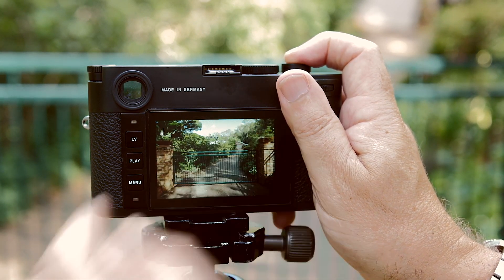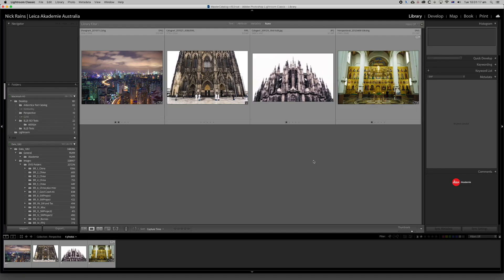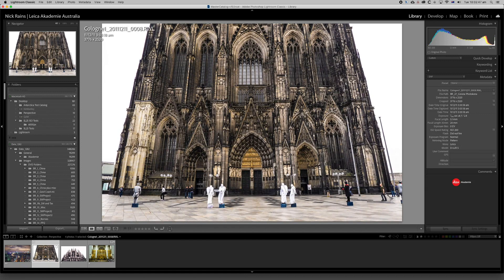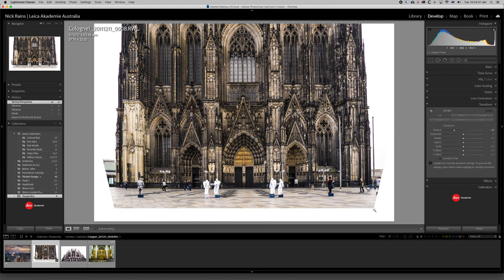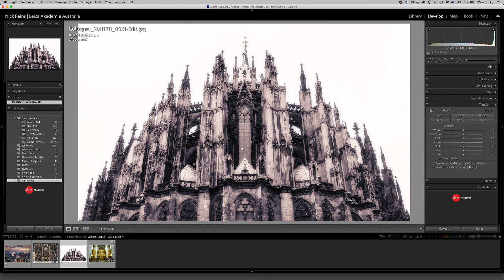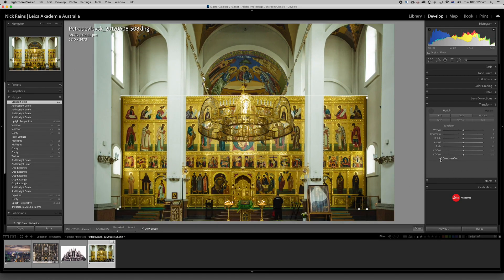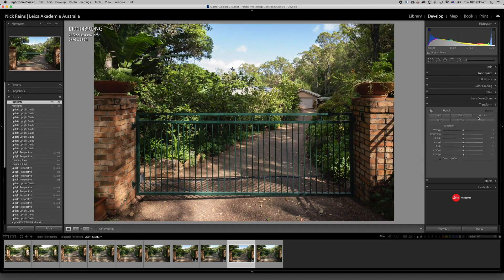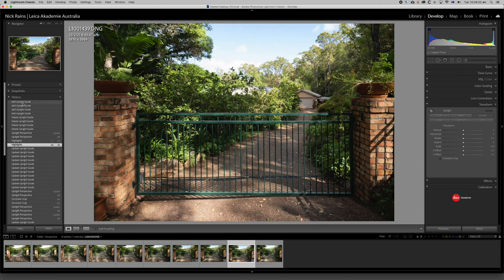How to use the new Perspective Control tool on the Leica M System.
Correcting Verticals in your photos: Leica Akademie instructor Nick Rains demonstrates the Perspective Control display option on the M10-P, the M10-Monochrom and the M10-R (but not the M10) as well as extending the conversation into the broader topic of perspective control and correction using Adobe Lightroom Classic.

00:00 Start
00:36 Introduction
02:09 Camera Operation
03:43 Perspective: image examples in Lightroom Classic
09:34 Using the M10-P/R/M with Perspective Correction

If you are interested in finding out more about using Adobe Lightroom Classic, we offer a full course of over 100 videos. Details of the full Applied Lightroom Course can be found here: